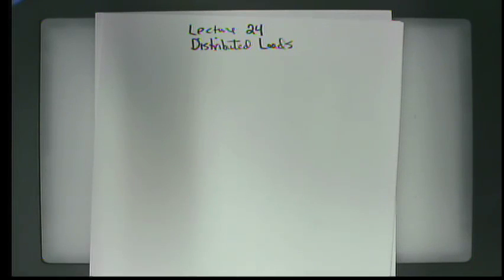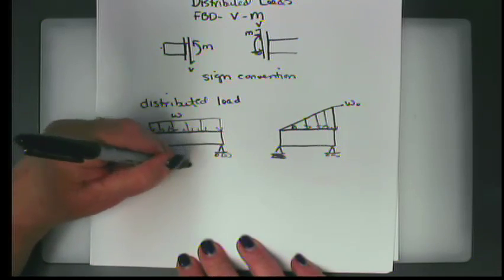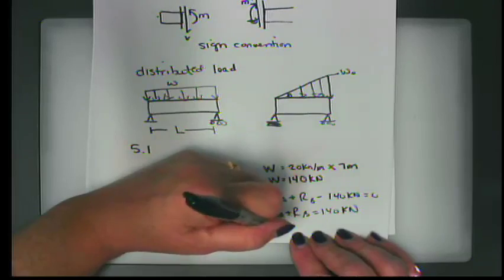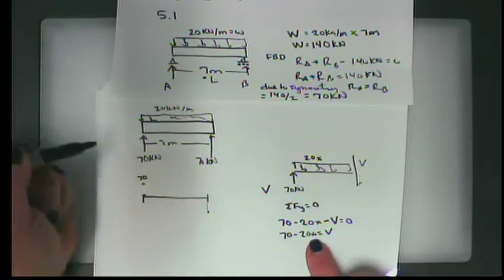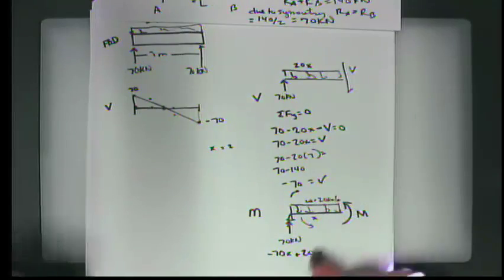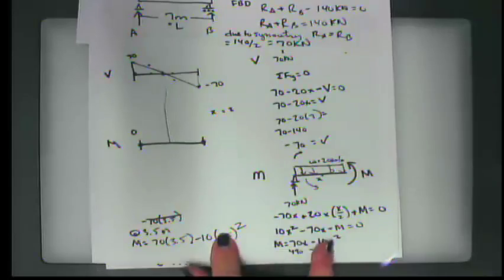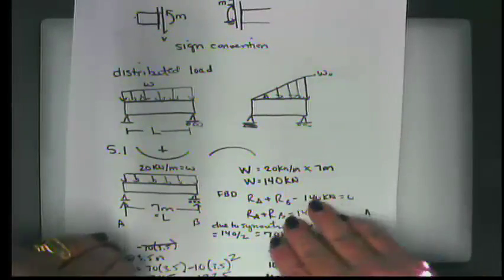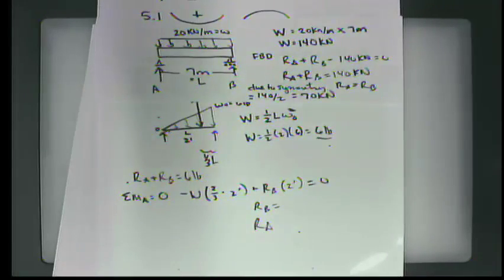Lecture 24 Continue Chapter 5